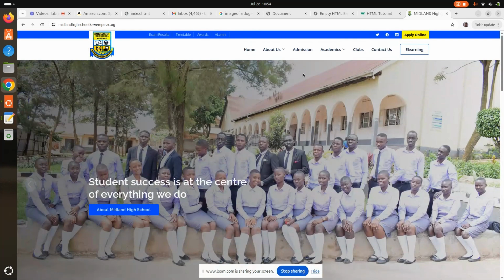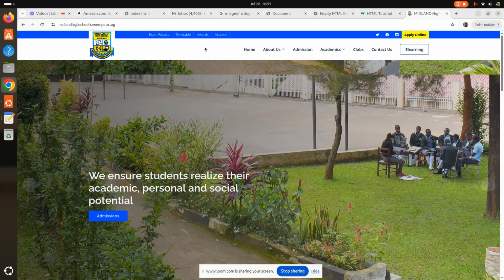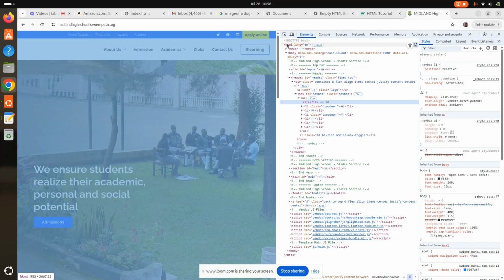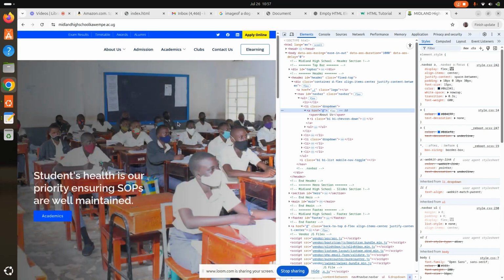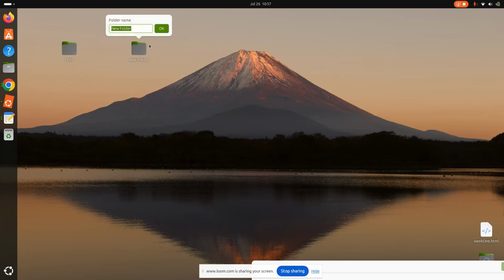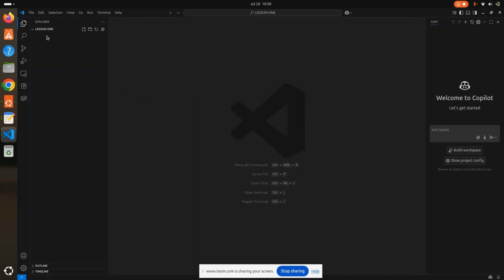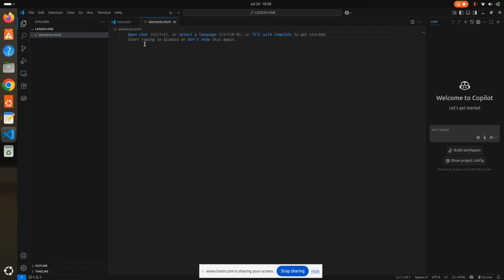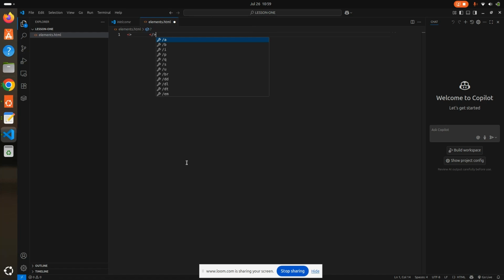LESSON ONE: INTRODUCTION TO HTML-A brief preamble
This is a very illustrative video of the definition of HTML
Introduction to html elemments

Assignment

 Meaning of H, T, M, L